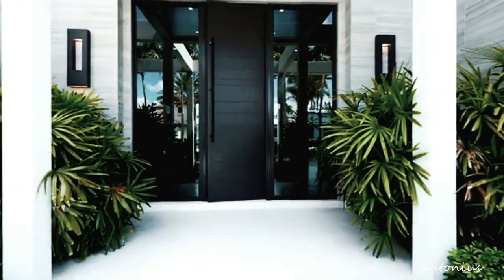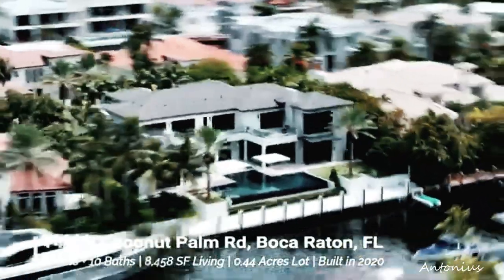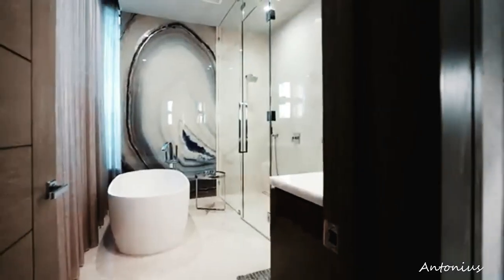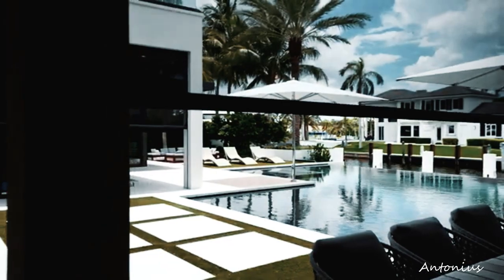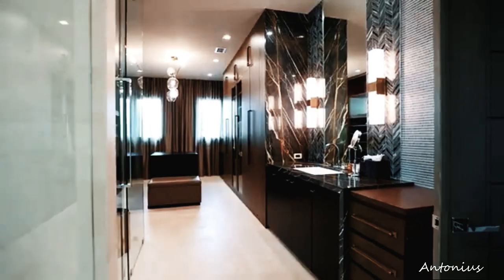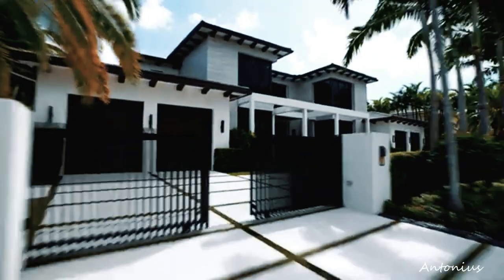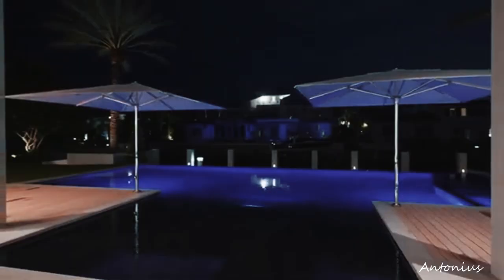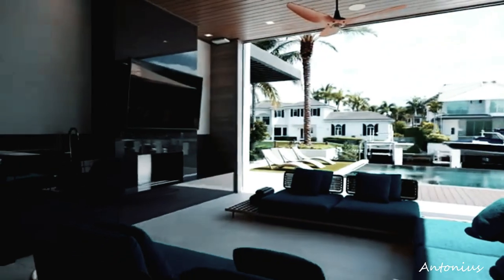Luxury and Sophistication Masterpiece: Ultimate Home Tour 2024